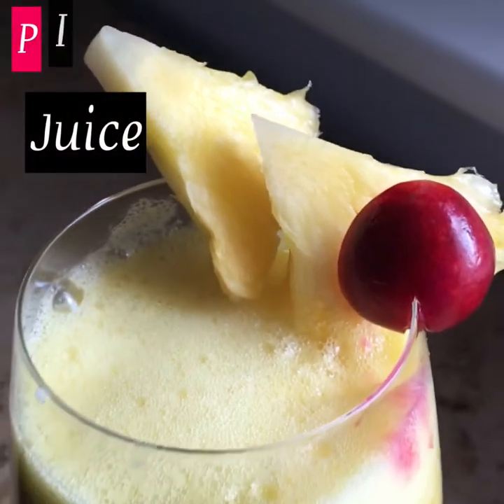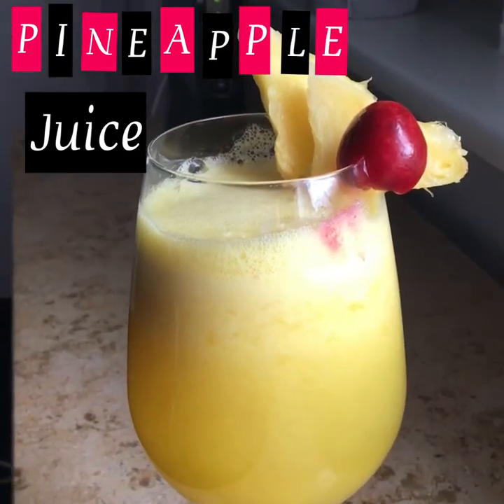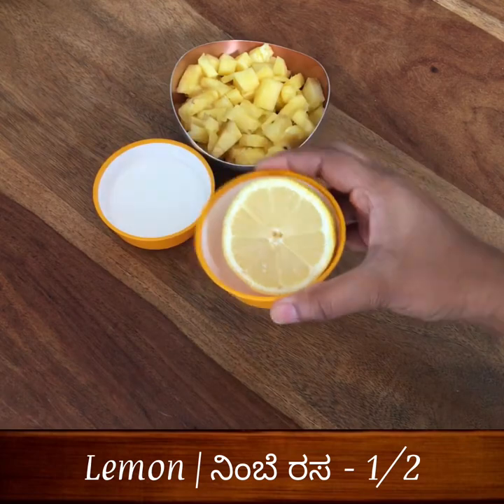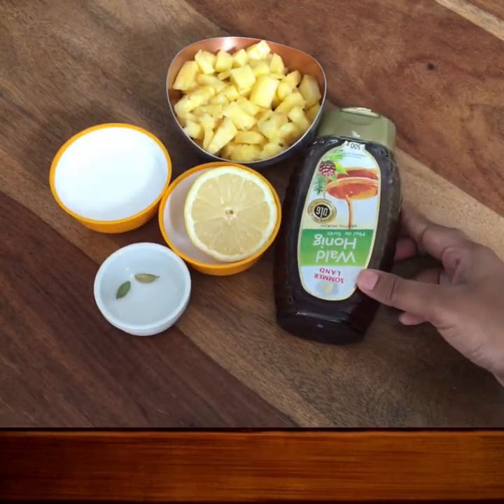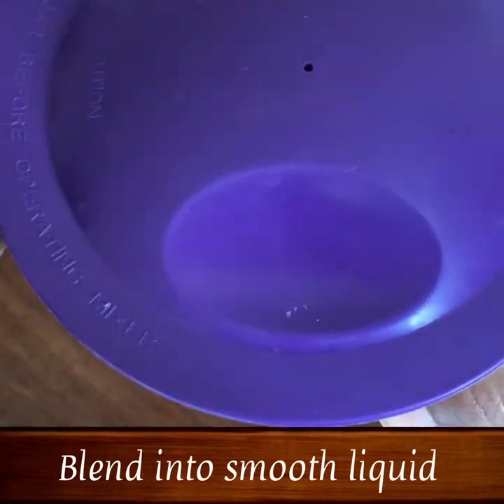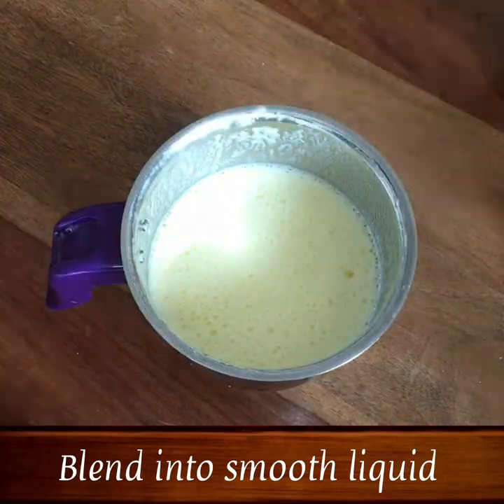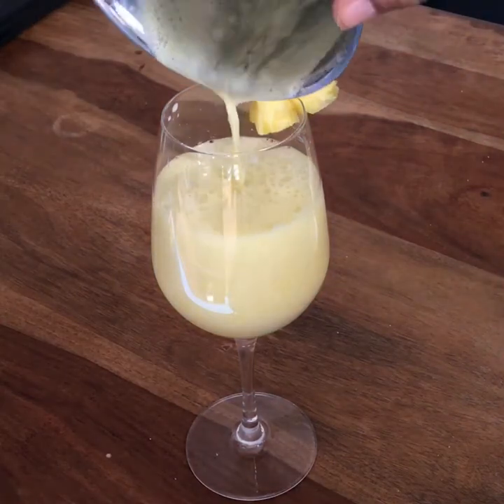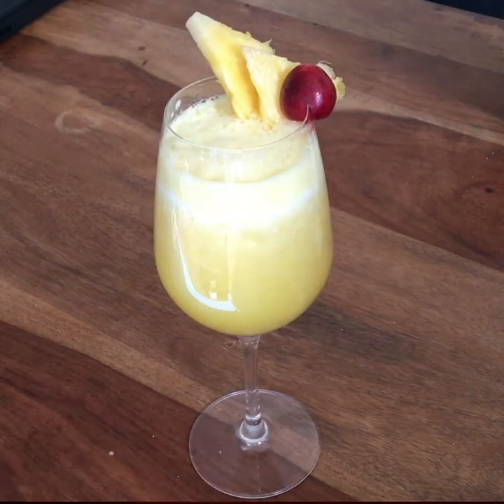ಪೈನಾಪಲ್/ಅನಾನಸ್ ಜ್ಯೂಸು ಮಾಡುವ ವಿಧಾನ | Pineapple Juice recipe in Kannada | Ananas Juice in Kannada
Music Credit

Musician: @iksonmusic